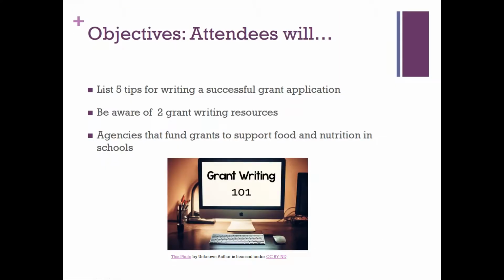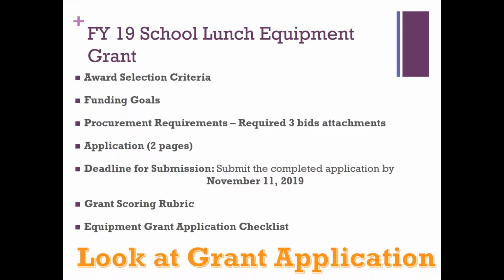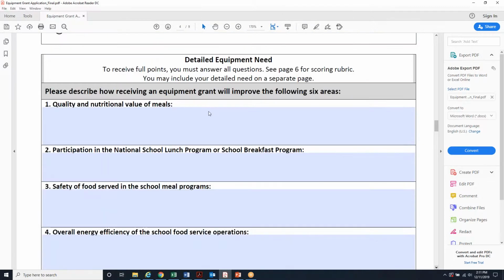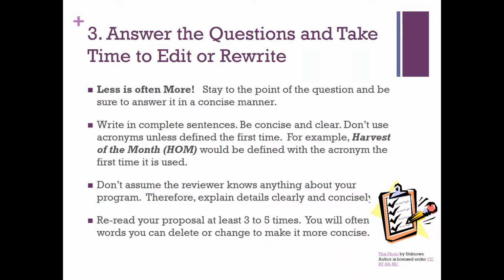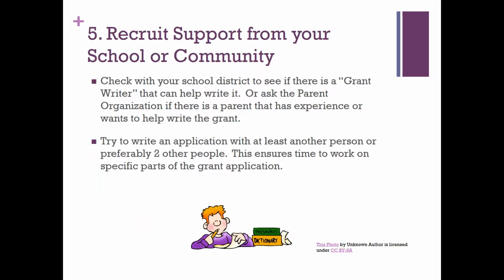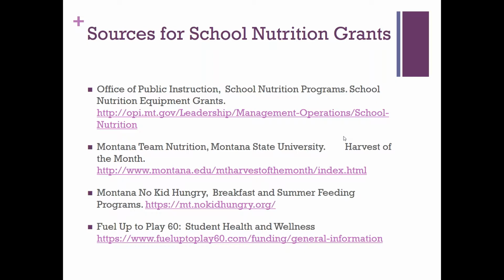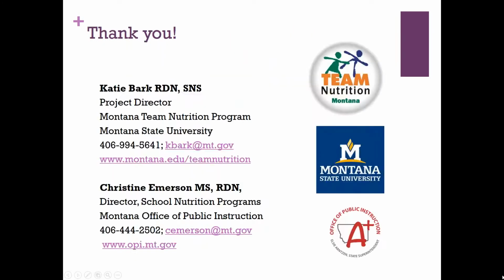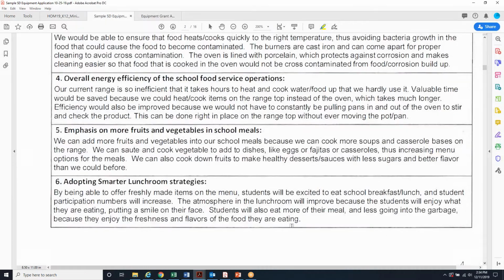Grant Writing Basics.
This video is part of the Montana Office of Public Instruction, School Nutrition Program's Webinar Wednesday series.  In this 37 minute video, information on a) 5 tips for writing a successful grant application, b) 2 helpful resources and c) a list of organizations that fund school food/nutrition grants is covered. This webinar was done by Katie Bark from Montana Team Nutrition with assistance from Christine Emerson from OPI School Nutrition Programs.